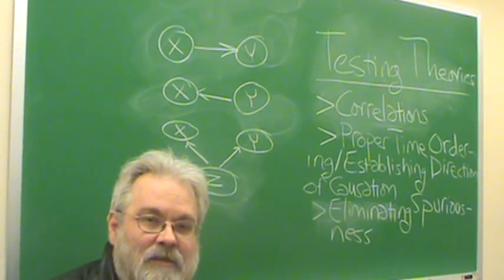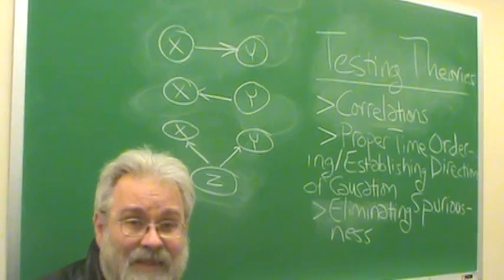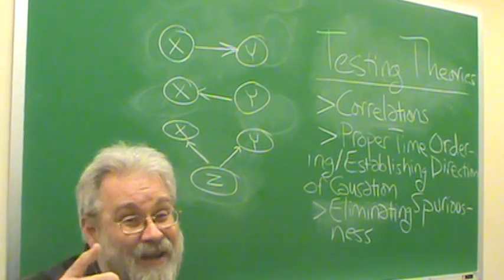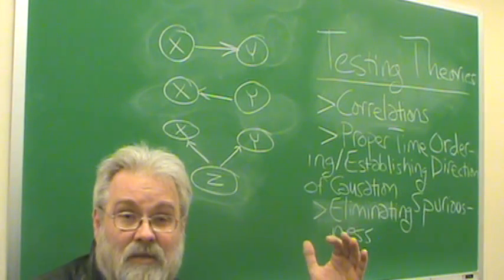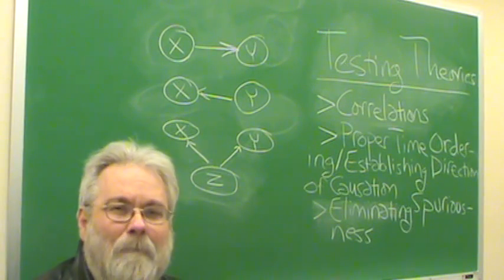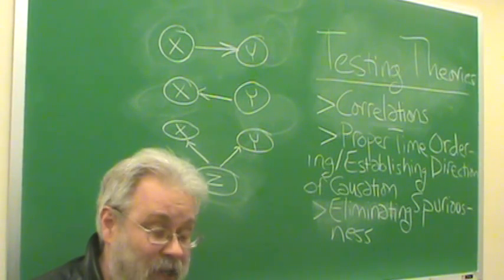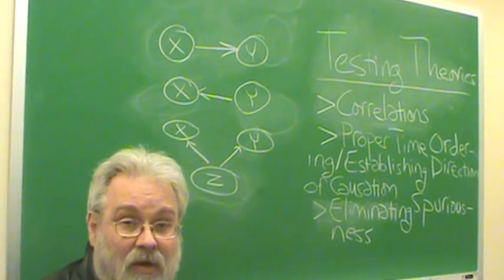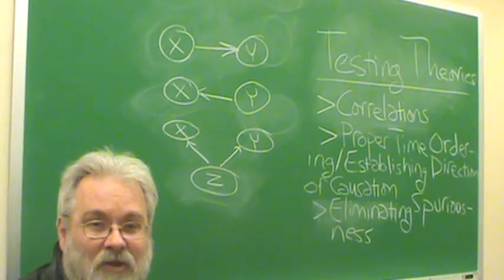DrH: Testing Causal Theories (Part 1)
This video is part of a series on scientific methodology in sociology.This one focuses on how we test causal theories.